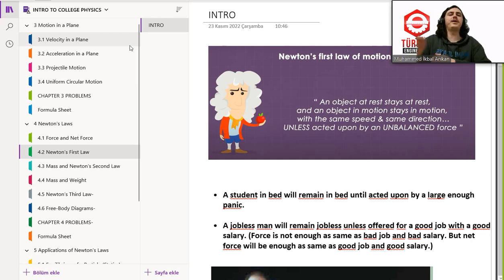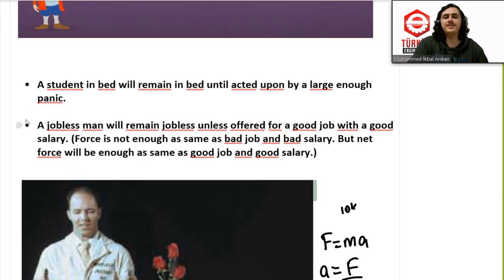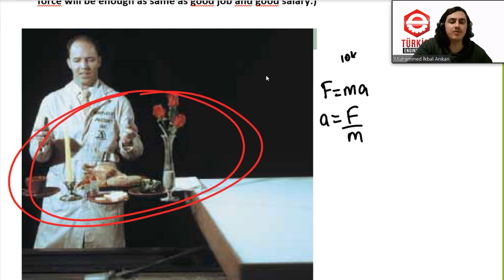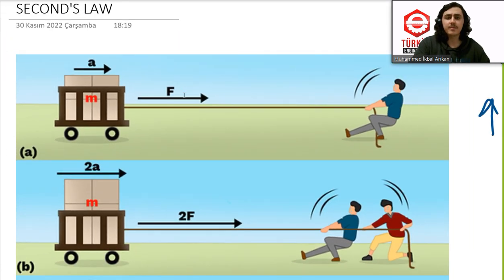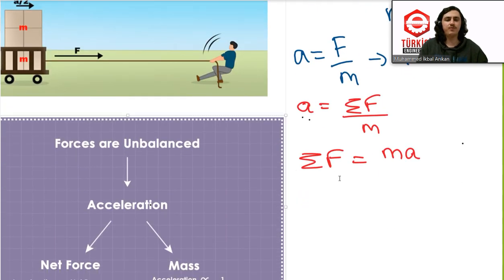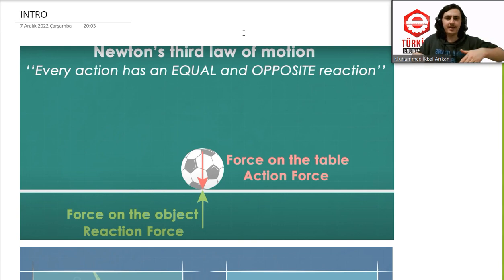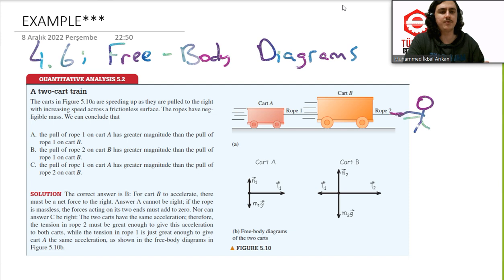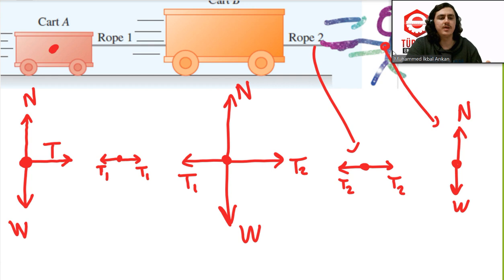INTRODUCTION TO COLLEGE PHYSICS #13 | 4.2-4.6 Newton's Laws of Motion and Free Body Diagram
INTRODUCTION TO COLLEGE PHYSICS  #13 | 4.2-4.6 Newton's Laws of Motion and Free Body Diagram Intro (2D Kinetics)

We will study classical mechanics chapters:

3.1 Velocity in a Plane
3.2 Acceleration in a Plane
3.3 Projectile Motion
3.4 Uniform Circular Motion

4.1 Force and Net Force
4.2 Newton’s First Law
4.3 Mass and Newton’s Second Law
4.4 Mass and Weight
4.5 Newton’s Third Law
4.6 Free-Body Diagrams

5.1 Equilibrium of a Particle (Statics)
5.2 Applications of Newton’s Second Law (Dynamics)
5.3 Contact Forces and Friction
5.4 Elastic Forces

6.1 Force in Circular Motion
6.2 Motion in a Vertical Circle
6.3 Newton’s Law of Gravitation
6.4 Weight
6.5 Satellite Motion

Chapter 7 Work and Energy:
7.1 An Overview of Energy
7.2 Work
7.3 Work and Kinetic Energy
7.4 Work Done by a Varying Force (Spring)
7.5 Potential Energy
7.6 Conservation of Energy
7.7 Conservative and Nonconservative
7.8 Power

8.1 Momentum
8.2 Conservation of Momentum
8.3 Inelastic Collisions
8.4 Elastic Collisions
8.5 Impulse
8.6 Center of Mass
8.7 Motion of the Center of Mass
8.8 Rocket Propulsion

9.1 Angular Velocity and Angular Acceleration
9.2 Rotation with Constant Angular Velocity
9.3 Relationship Between Linear and Angular
9.4 Kinetic Energy of Rotation and Moment
9.5 Rotation About a Moving Axis

10.1 Torque
10.2 Torque and Angular Acceleration
10.3 Work and Power in Rotational Motion
10.4 Angular Momentum
10.5 Conservation of Angular Momentum
10.6 Equilibrium of a Rigid Body
10.7 Vector Nature of Angular Quantities